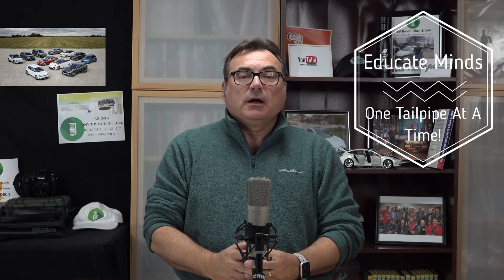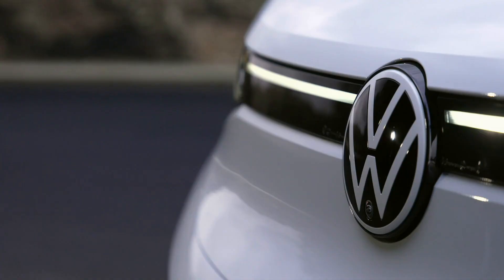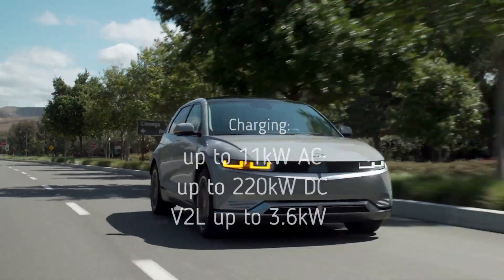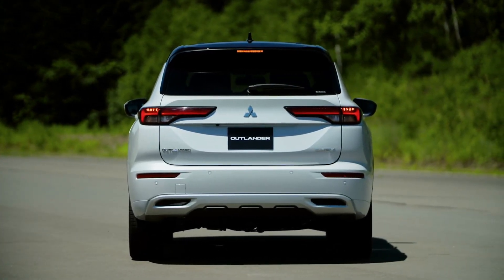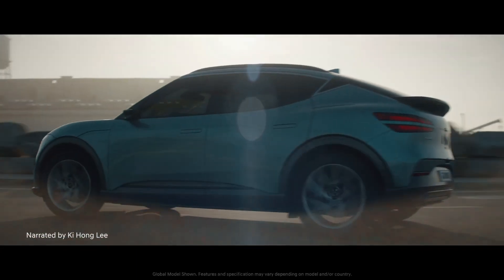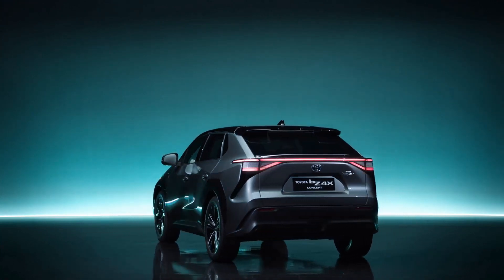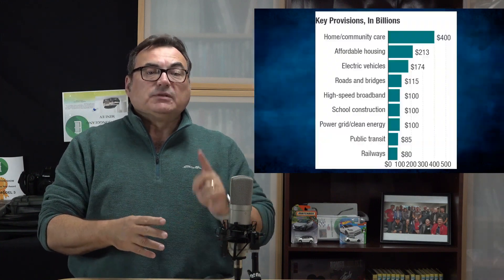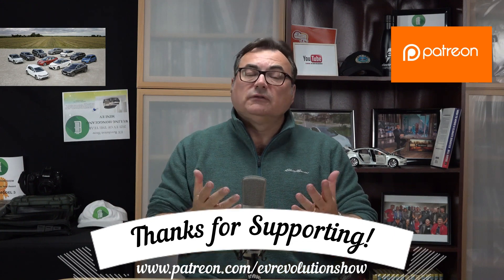id5 : volkswagen id5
This video is about :volkswagen id5

from : EV Revolution Show channel